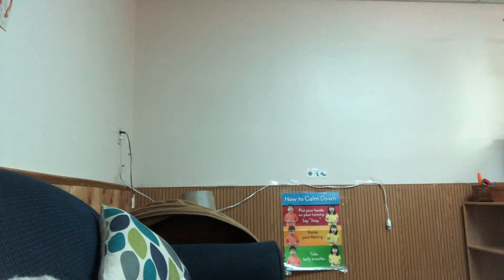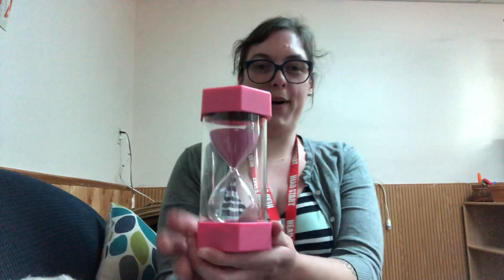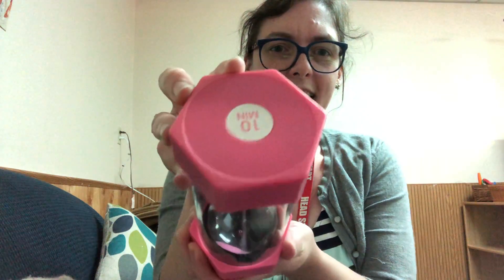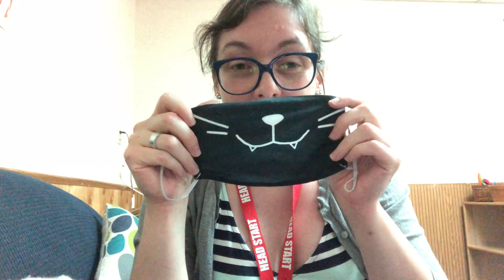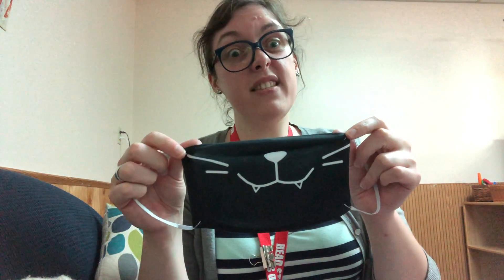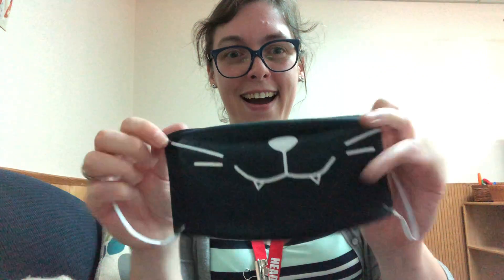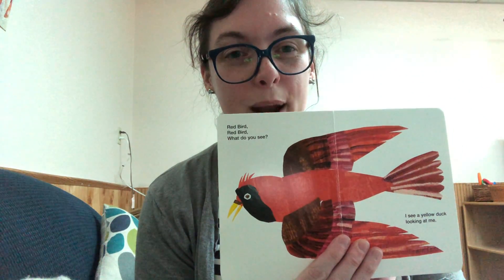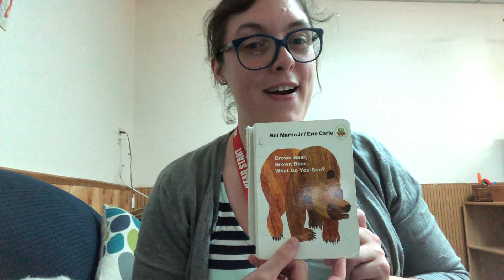I Spy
Teacher Beth just read us a story about Learning on Zoom. One of the things you may do with your friends on zoom is play games. Join Miss Shelby as she plays I Spy on the computer!

La maestra Beth acaba de leernos una historia sobre Aprender en Zoom. Una de las cosas que puedes hacer con tus amigos en zoom es jugar juegos. ¡Únete a la señorita Shelby mientras juega a I Spy en la computadora!